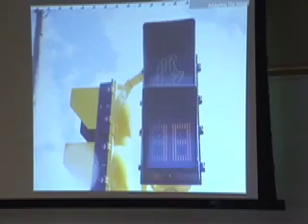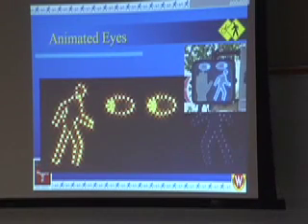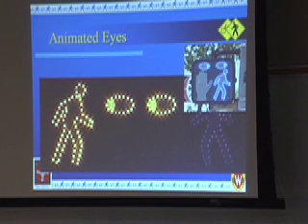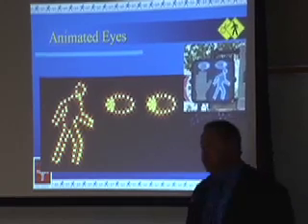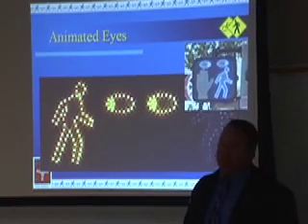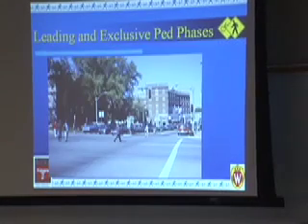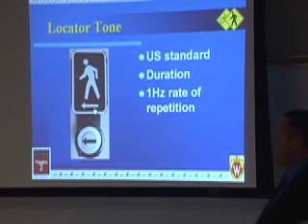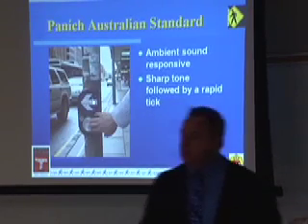Dr. David Noyce Presentation March 13, 2009 Pt. 6 of 6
Platteville Safe Routes to School Program guest speaker Dr. David Noyce giving his presentation on Pedestrian and Bicyclist Infrastructure.